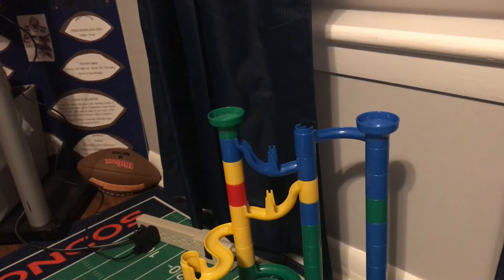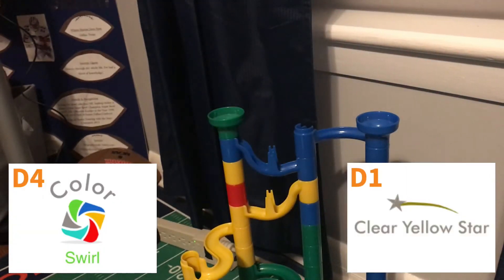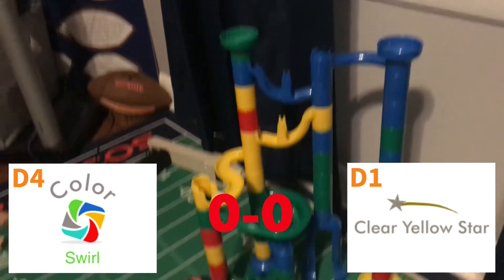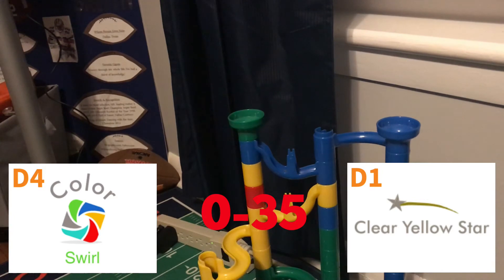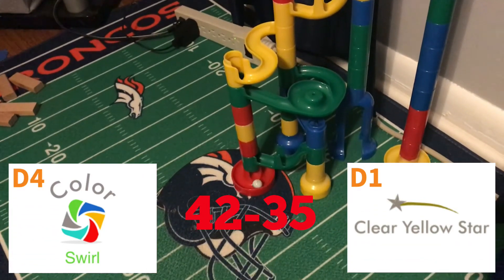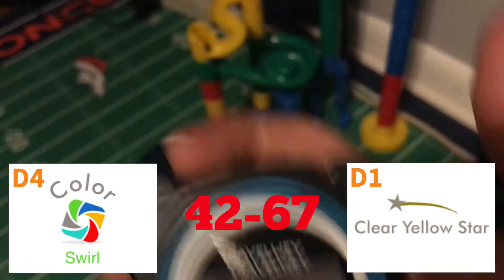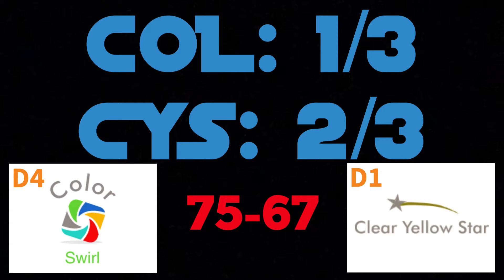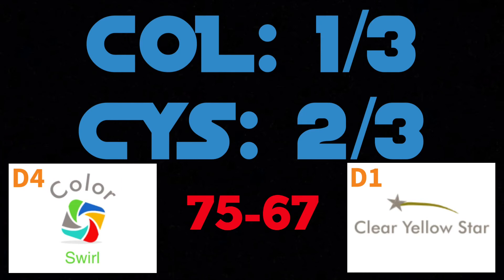2017-18 Timed Race DWB semifinals game 3: D4 Color Swirl vs D1 Clear Yellow Star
Here is division winner bracket semifinals 2 game 3 of the 2017-18 Timed Race marble tournament.

Green Yellow Swirl is awaiting the winner of this series.  Clear Yellow Star could be his opponent if he wins this game.  He has the advantage here in game 3 against Color Swirl so he has an opportunity.  Color Swirl is, however, desperate for this win, because the series would be over if he loses and he’ll have to play in the championship qualifier bracket.

Follow the marble league’s Instagram: aamc_marbles